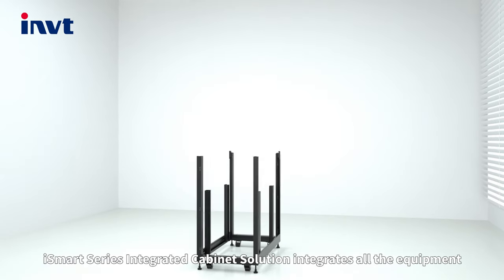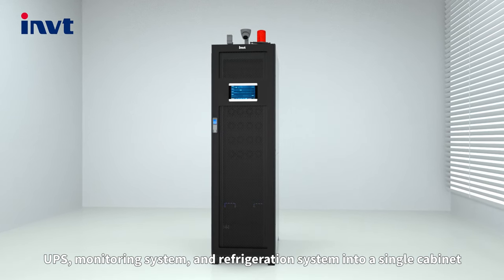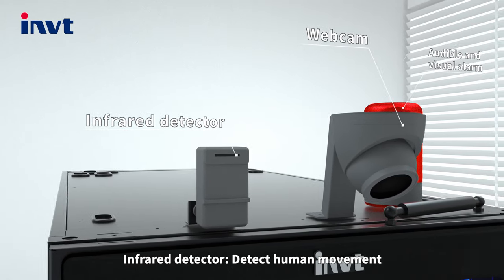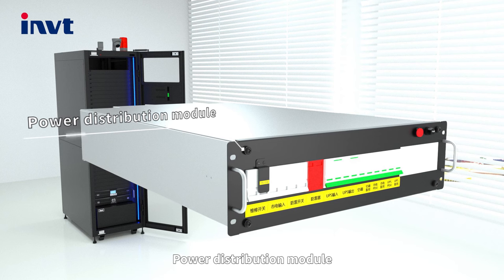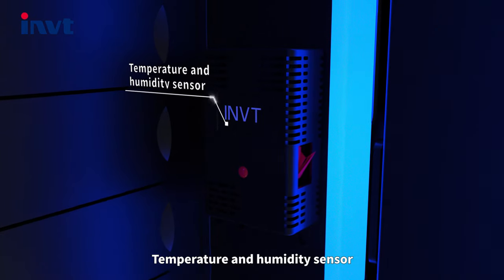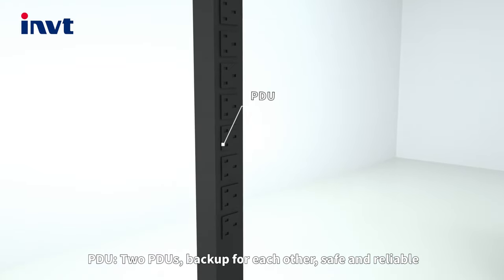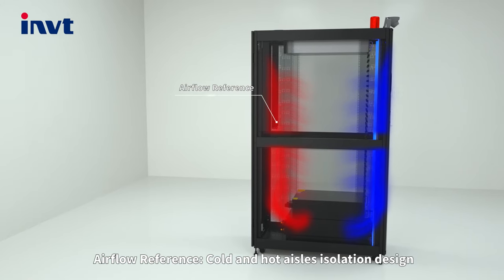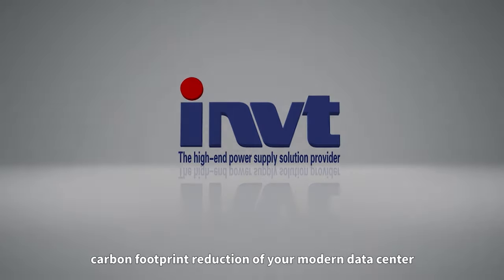Product 3D Animation: iSmart Series Micro & Small Integrated Data Center Solution | INVT Power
The iSmart Series Integrated Cabinet Solution & Micro Data Center System is our new arrival. With the 3D Animation visualization, here is what you will see in this video:

1.  What's iSmart
2. The core features of the solution
3. The main parts of the product and its function introduction

iSmart Series Integrated Micro Data Center Solution integrates UPS, air conditioner, power distribution module, monitoring system, temperature and humidity detection, light and access control in a standard 19-inch server cabinet. All equipment is pre-installed and pre-commissioned in the factory. The on-site installation is easy and convenient, which can realize rapid deployment, occupy less area, and comes with the remote web interface monitoring function, which can realize remote operation and maintenance of a site.

I hope you enjoy the video, and if you want to know more about our new product, please feel free to send an email to us.